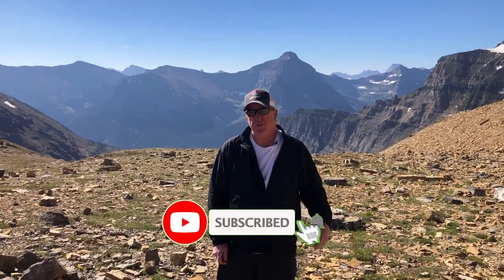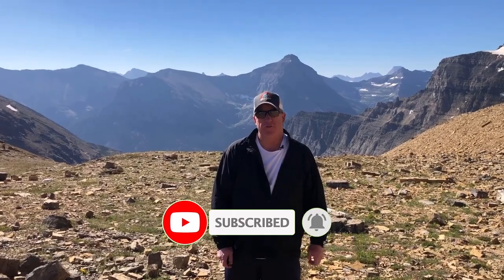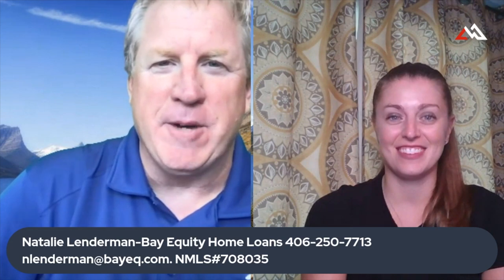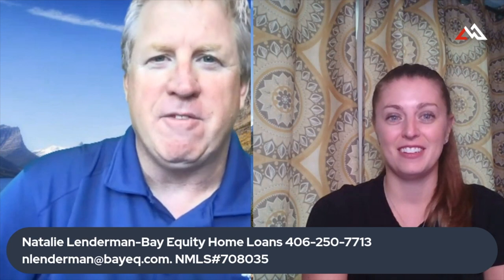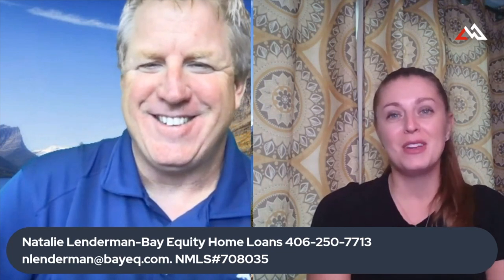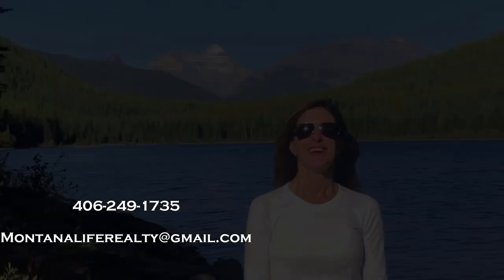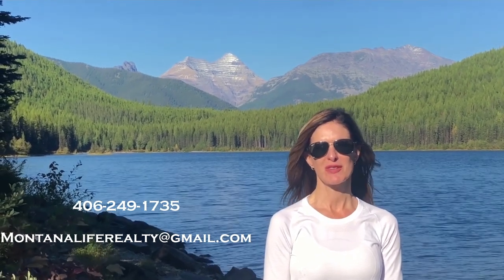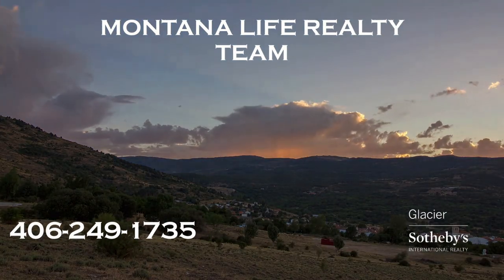Getting a Home Loan in Montana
Are you planning on getting a home loan in Montana? In this video, our guest is Natalie Lenderman from Bay Equity Home Loans in Kalispell and we will talk about everything you need to know about getting a home loan in Montana. We will discuss whether you should use a national lender or if you should use a lender based in Montana. We will also talk about the different types of home loans and the types of houses that you can buy with the different loans. The common types of loans here in Montana are VA, RD, FHA, Conventional, or Jumbo loans. We will talk about the credit scores you need for each loan and the amount of down payment you will need to come up with for the different loans. If you are a first-time home buyer, or buying a second home, we will cover it.